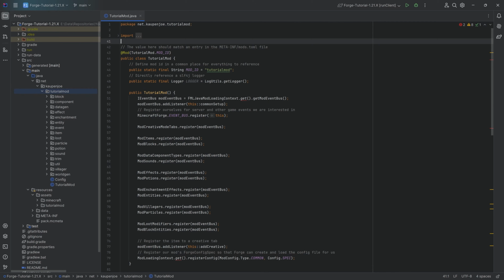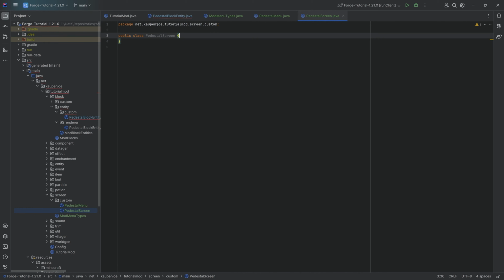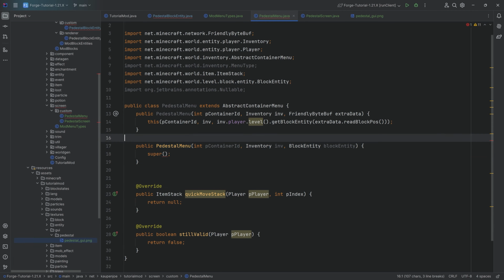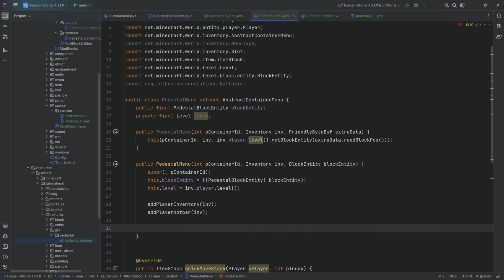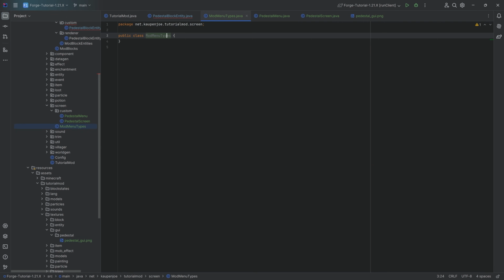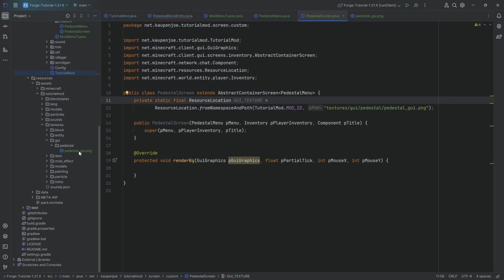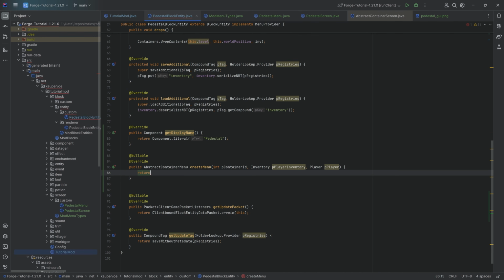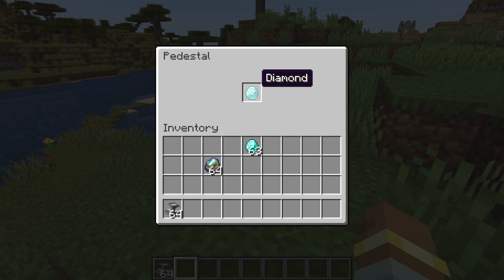Forge Modding Tutorial - Minecraft 1.21.1: Block Entity Menu | #57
In this Minecraft Modding Tutorial, we are adding a Block Entity Menu to Minecraft 1.21.1 and Forge using.